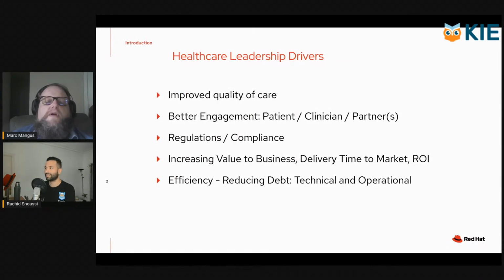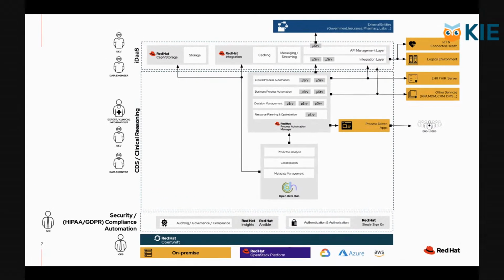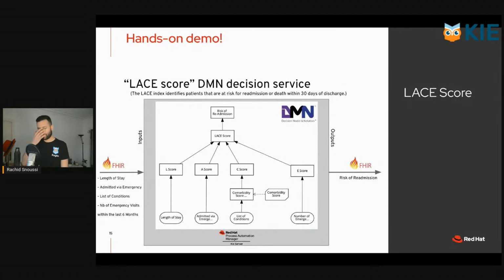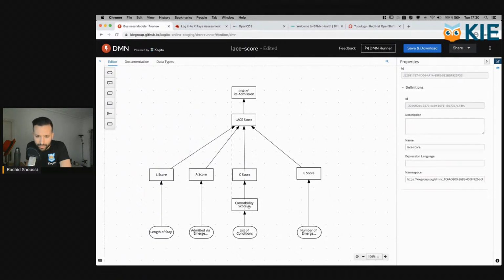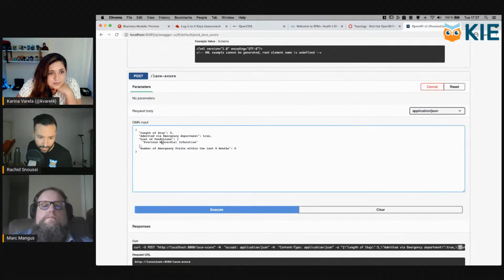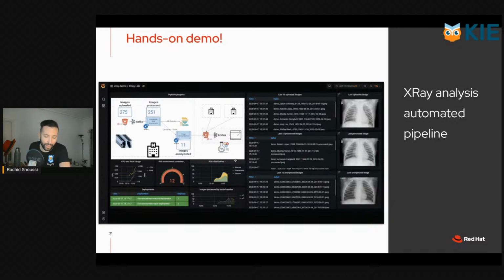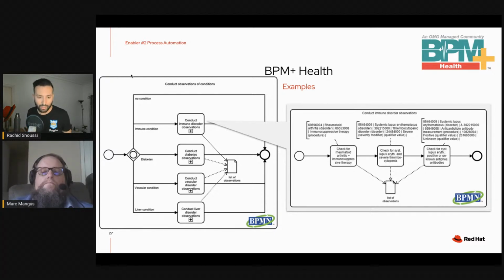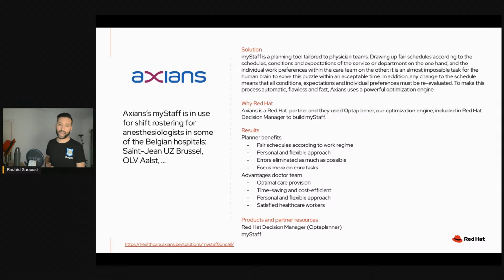[KieLive#32] Clinical Decision Support enablers : a technology toolbox for Health Care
We are showcasing the different technological enablers and standards related to CDS through practical examples and customer references.

In this live session, we will be discussing Clinical Decision Support. We will define it as a practice. Then, we will showcase the different technological enablers and standards related through practical examples and customer references.

The first CDS enabler is Red Hat's Decision Manager offering: designed to digitize protocols and policies into actionable decision services, and to provide support for predictive models (powered by IA/ML).

The second CDS enabler is our Process Automation Manager offering: designed to enhance engagement with patients and medical professionals by providing 360 views to patient data files and related clinical pathways.

And the final CDS enabler is our Resource Planning and Optimization for  Healthcare offering with OptaPlanner.

About the invited speakers:

Rachid Snoussi is a Business Automation Specialist Solutions Architect at Red Hat, with more than ten years of experience in decision management, process automation, and resource optimization.

Marc Mangus brings 30 years of experience in Health IT, Product Management, Software Development and Systems Architecture. Prior to Red Hat, Marc served as a Product Manager/Product Owner at Anthem where he led one of the largest clinical application development projects for the company. Marc has led the product teams at several startup and early stage companies including serving as CPO for Elva, a wearable medical device company, and as CTO for Health Access Solutions a clinical software company, and for EmLogis, a healthcare scheduling software company. Marc also designed a network infrastructure solution for interactive television included in Wired Magazine’s Top 100 Network Projects. Marc is a pioneer in virtualization and cloud technology and is the author of “Citrix MetaFrame for Windows Terminal Services: The Official Guide.”

Marc currently serves as Principal Specialist Solution Architect, Healthcare for the Global Sales Team at Red Hat, and as a Digital Health advisor for select Healthcare startup companies and non-profit organizations.